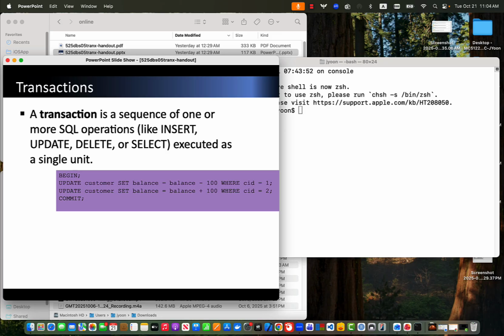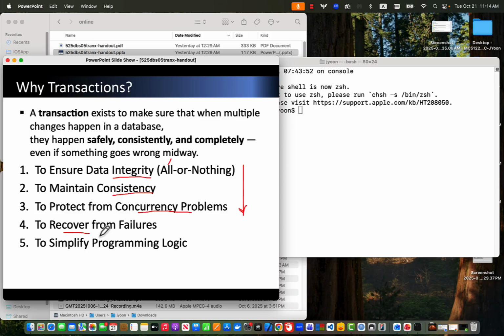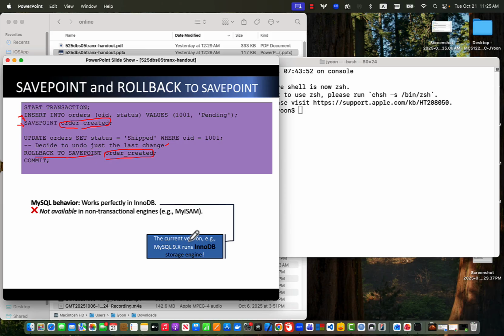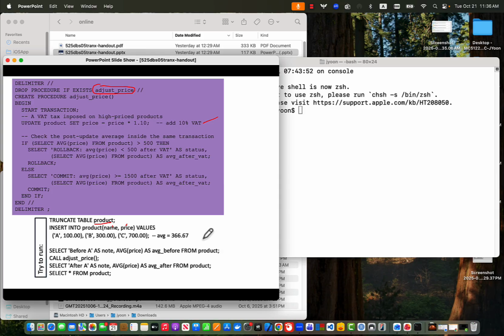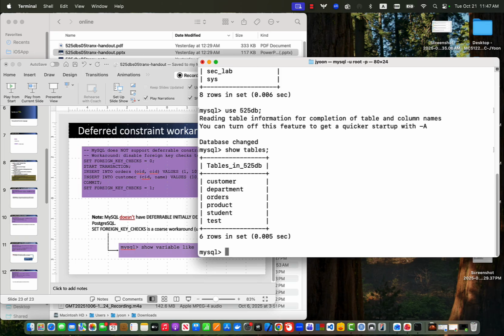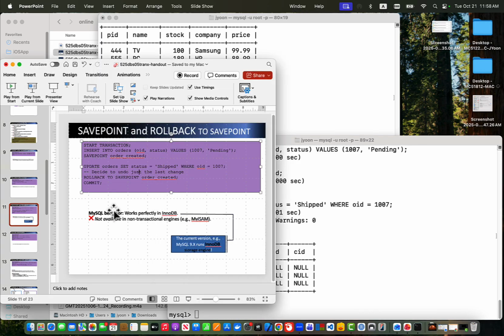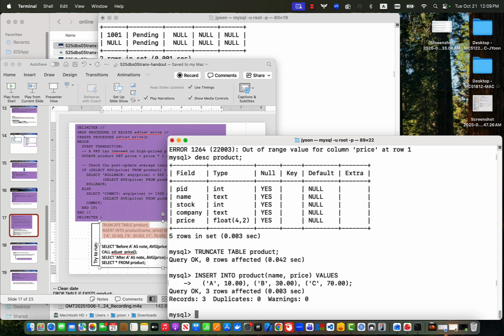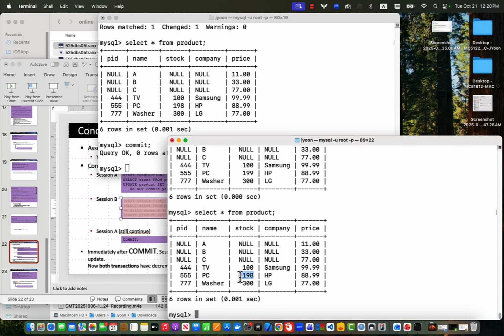Database transaction management: Hands-on in MySQL